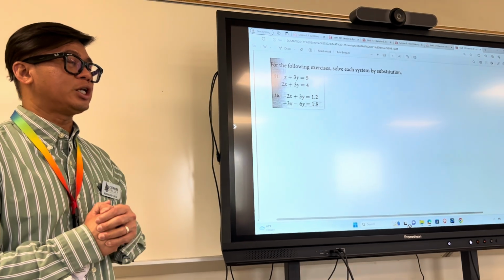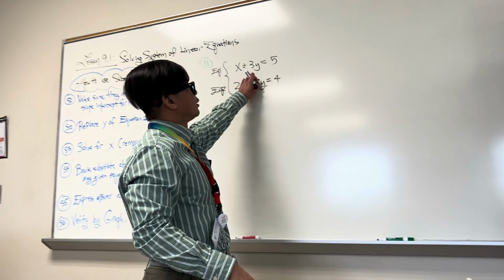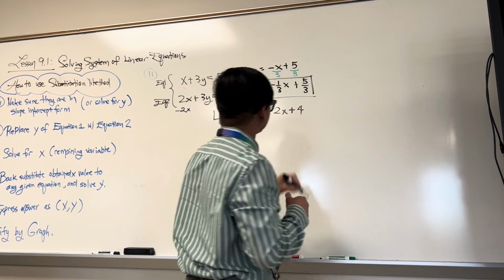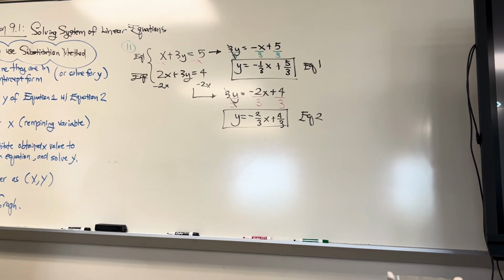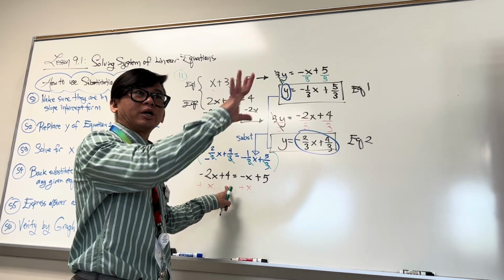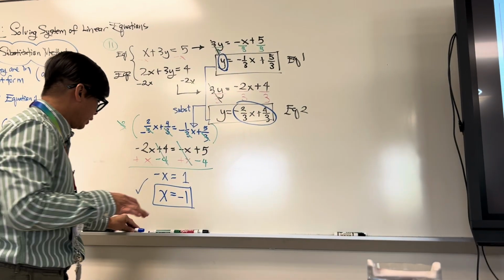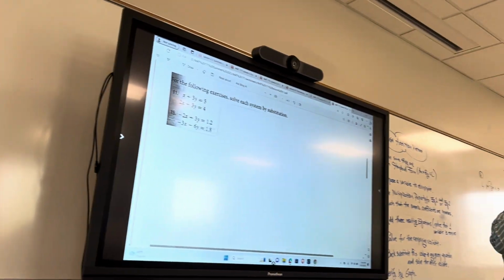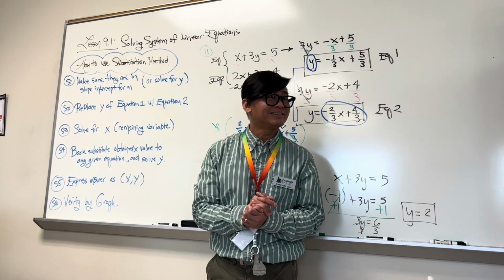MAT 171 Substitution Method